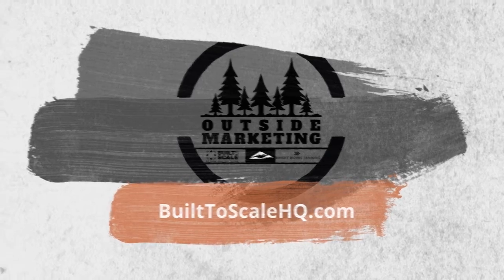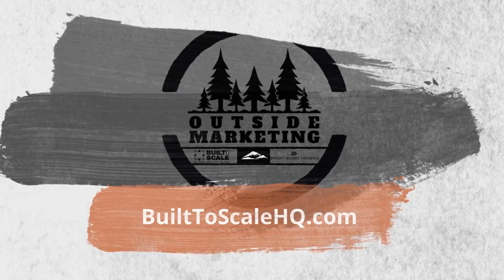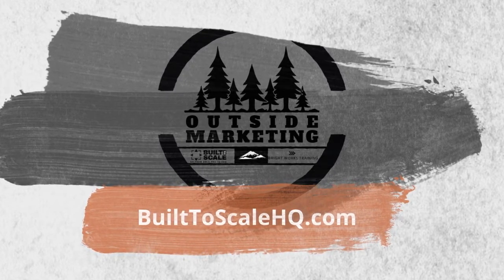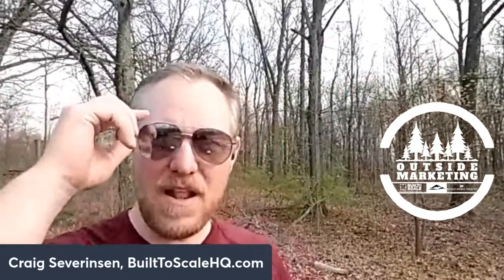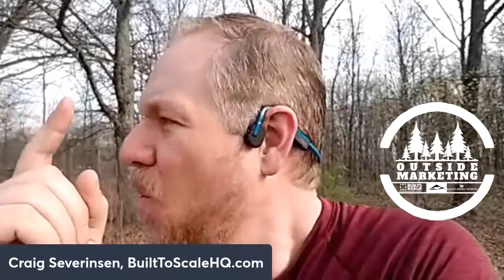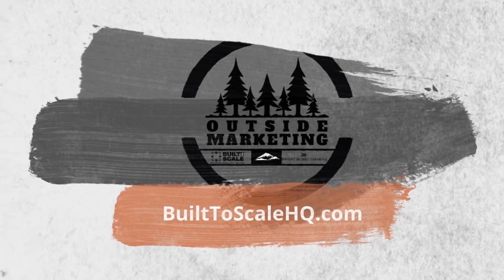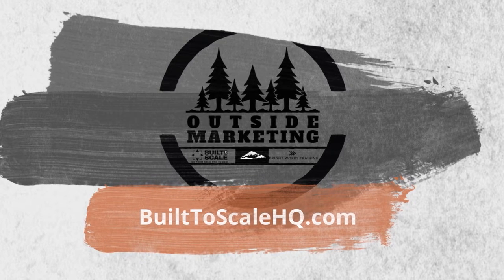Outside Marketing Ep20 What Makes a Great Email Campaign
Welcome to Outside Marketing. The show where we answer the question "How do you build a THRIVING business without sacrificing your personal life?"

In this episode we go over how to create an email marketing strategy for your business.